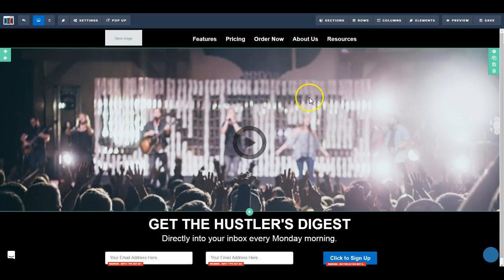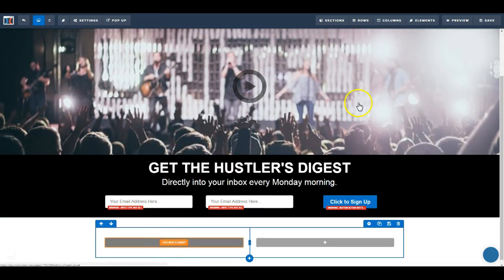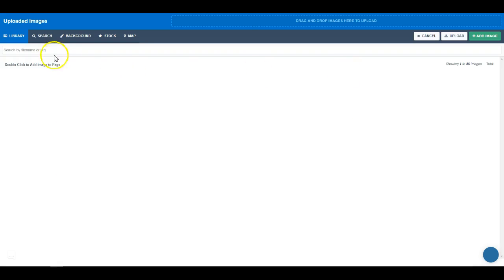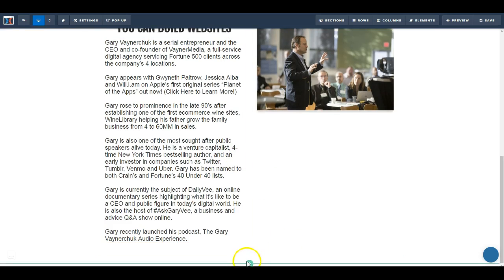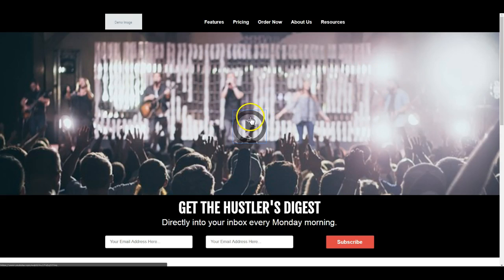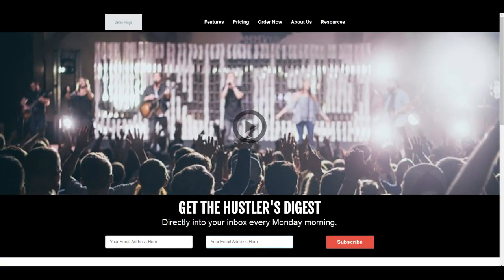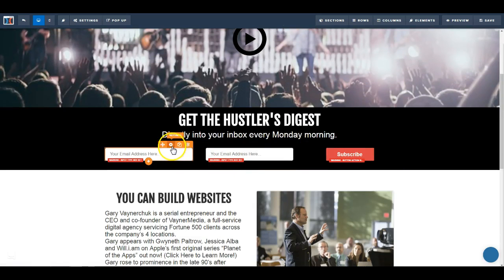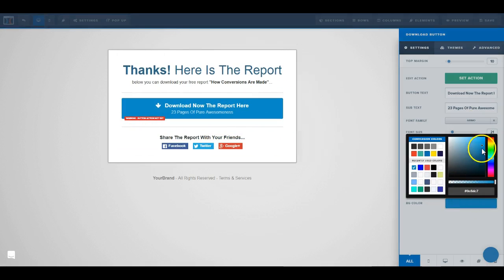Video #1 Build A Website in less than 10 minutes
Hope you guys enjoy, will be showing you guys how easy it is to create a website with everything you need for your business.